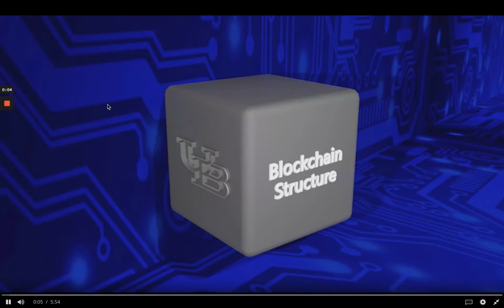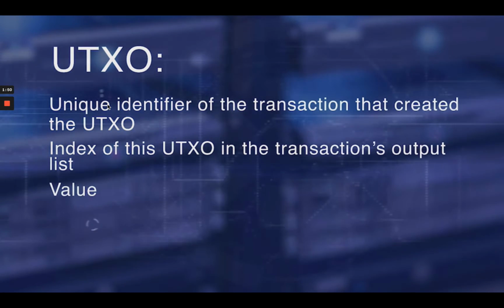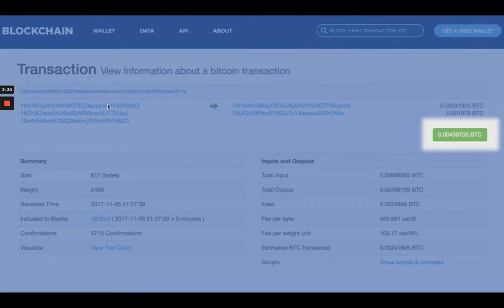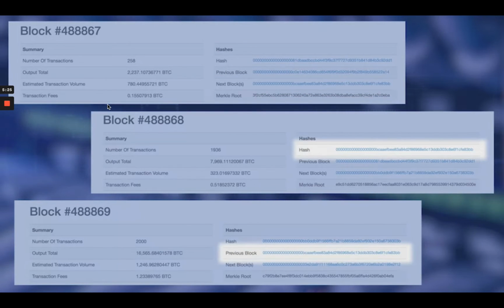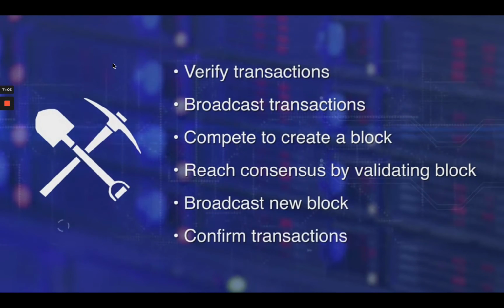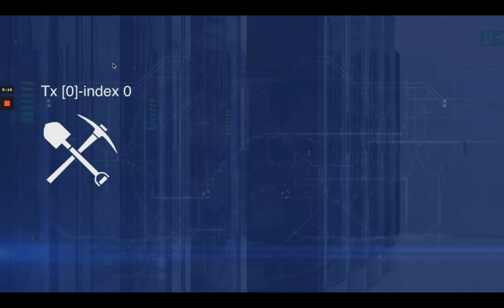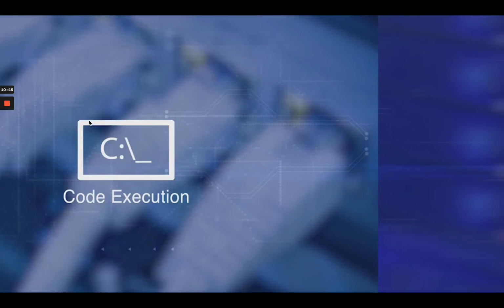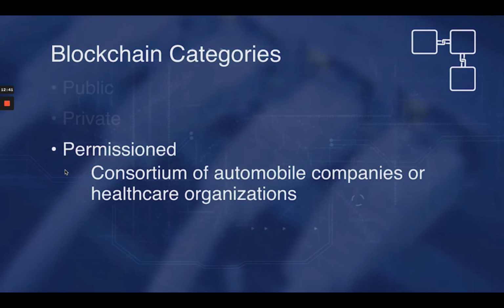Bitcoin & Blockchain 2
We will introduce and define blockchain, explain the structure and operational aspects of Bitcoin blockchain, and compare different types of blockchains.

Learning Objectives
Explain the three fundamental characteristics that define a Blockchain using Bitcoin Blockchain.
Discuss the important features of Ethereum Blockchain that is used as reference implementation in many newer Blockchains.
Outline methods for realizing trust in the Blockchain.

By the end of the live online course, you’ll understand:

How blockchain is the underlying technology for bitcoin and cryptocurrencies, including NFTs
How blockchain is being used across multiple industries and how it serves as the foundation for a new digital economy

Multiple ways that blockchain, cryptocurrency, NFTs and the metaverse aid in driving sustainability in the physical world

Why blockchain presents a complete transformation of how the Internet is used to transfer value, and the great opportunity it presents for disruption and new business models

And you’ll be able to:

Understand core blockchain technology
Participate in professional conversations around blockchain and distributed ledger technology
Understand the key elements of the cryptocurrency markets and how to get started with buying, selling and trading cryptocurrency safely